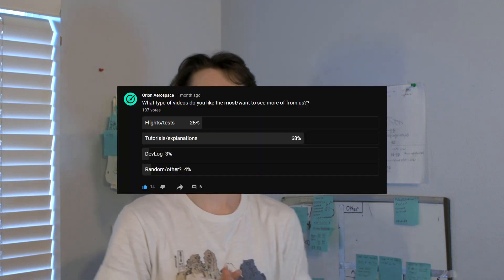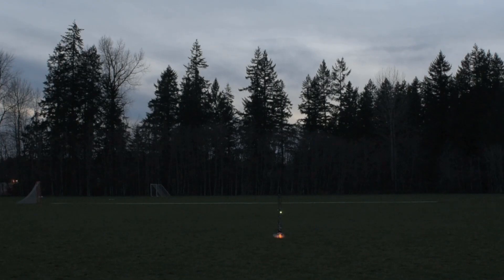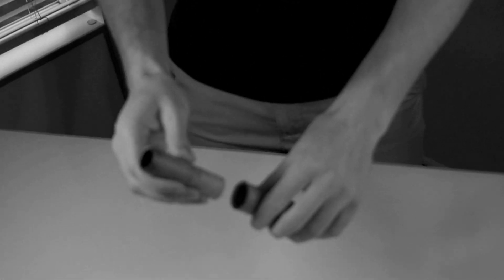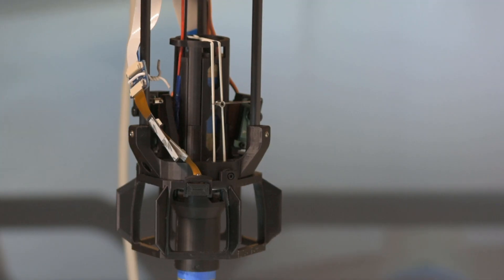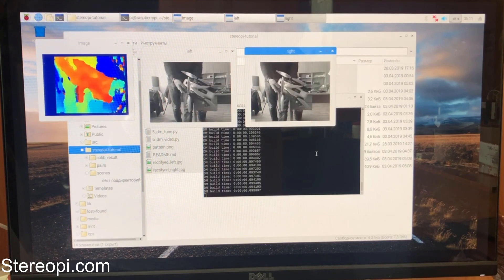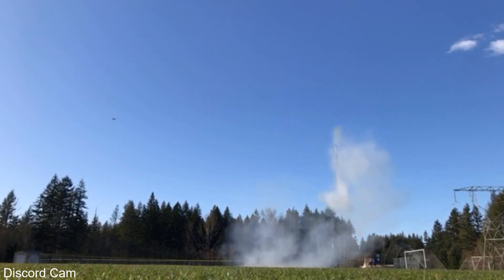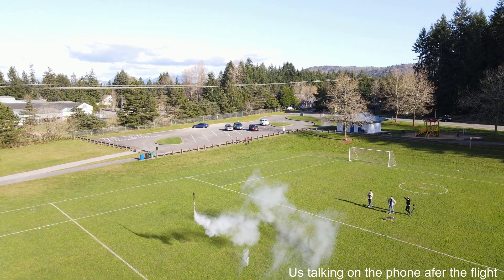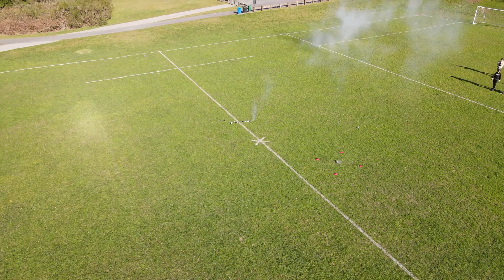Dual Motor Thrust Vector Control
Yay what a cool flight! hope you enjoyed it we thought it was a fun one. Make sure to like the video and force all your friends and extended family to watch it.
Thanks to Arulo and Wil$on for their fire music